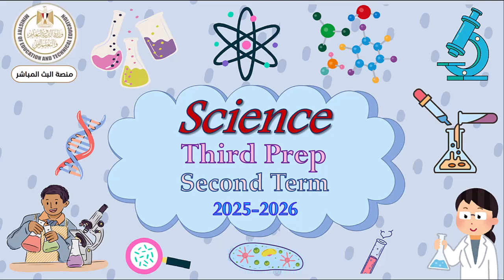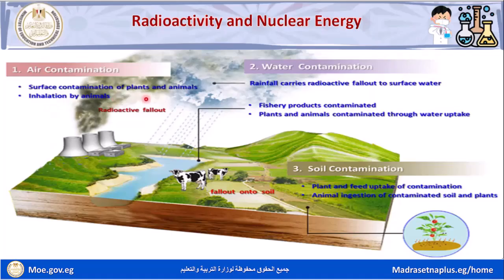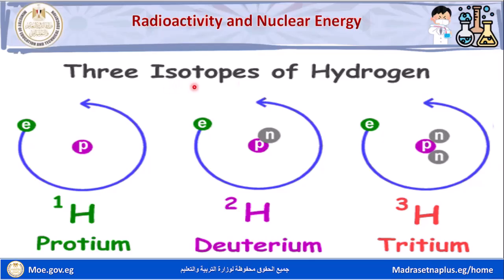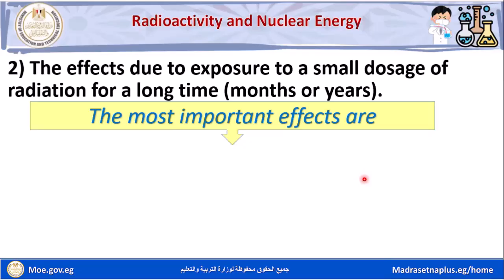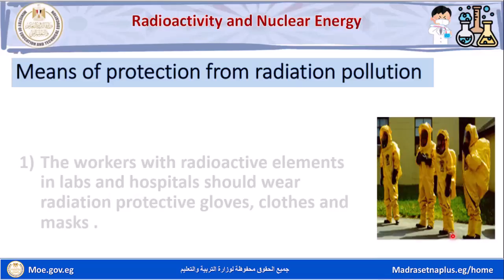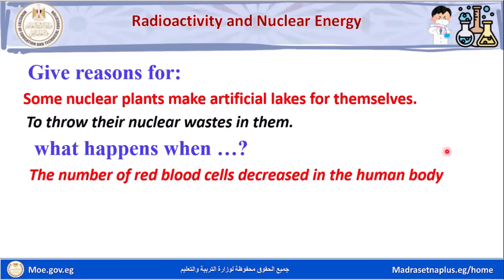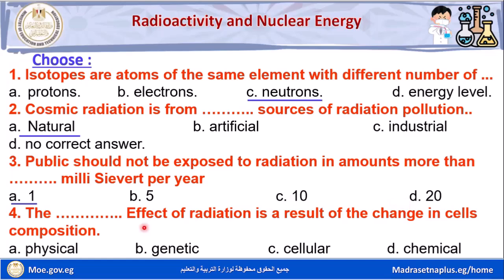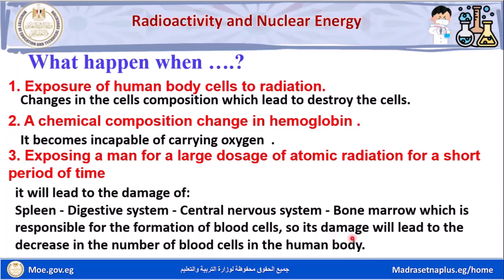Science Prep 3 Unit 2 Lesson 3 Radioactivity and Nuclear energy 2nd part Second term 2025 2026